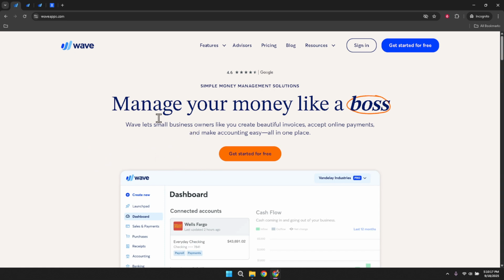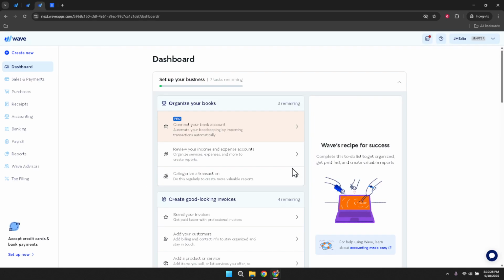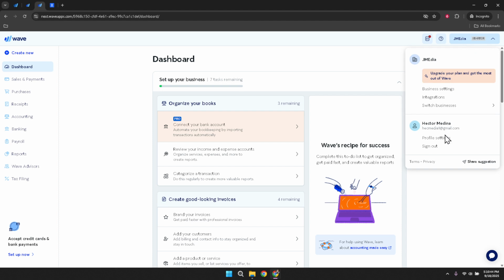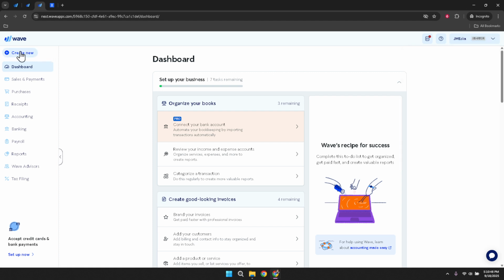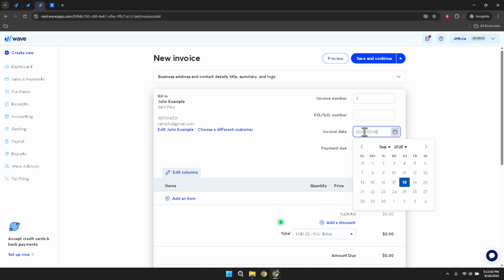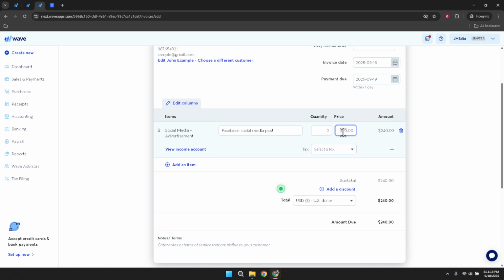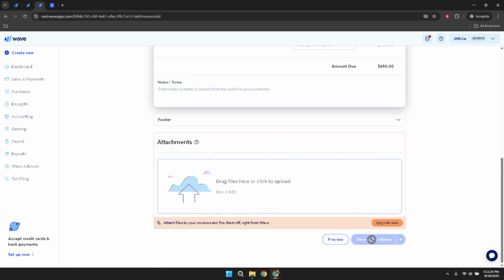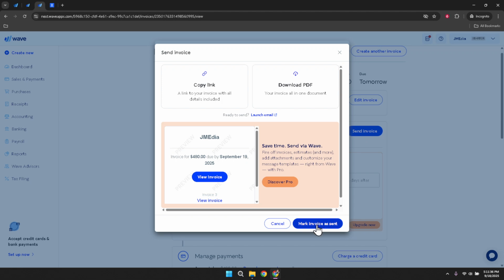How To Use Wave Accounting For Beginners Free Accounting Software [2025 Guide]